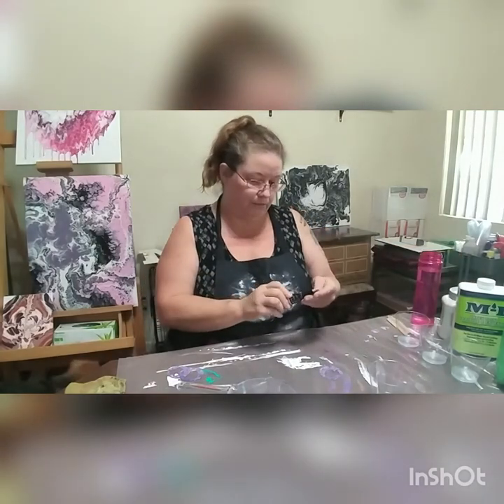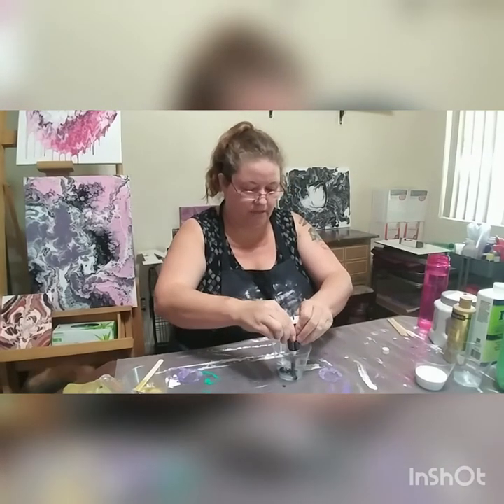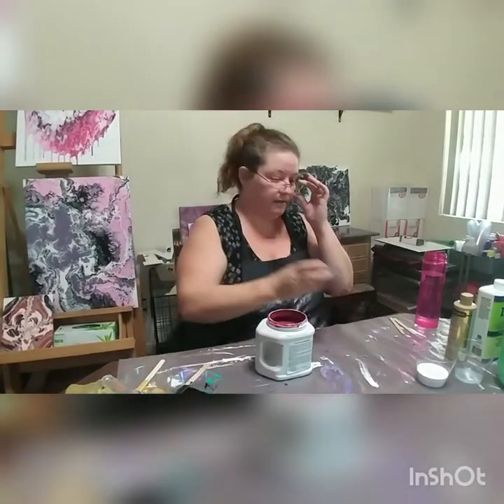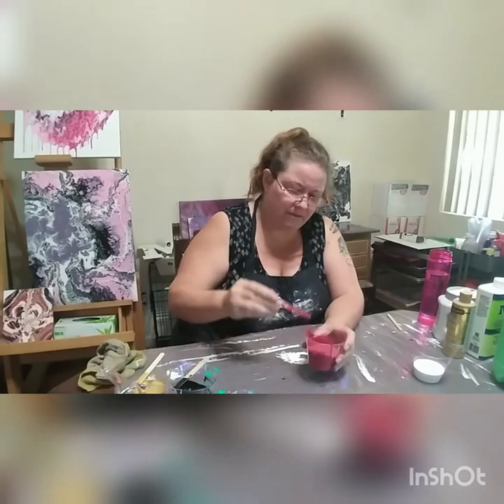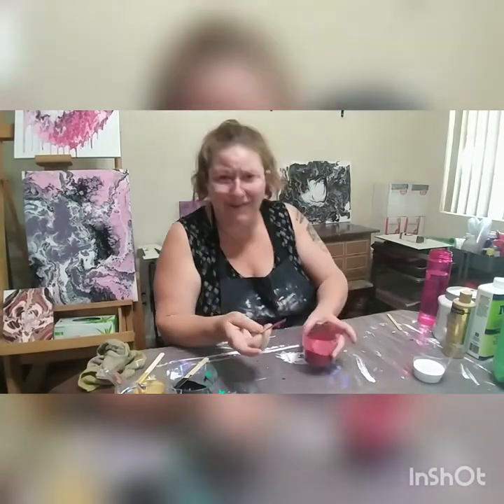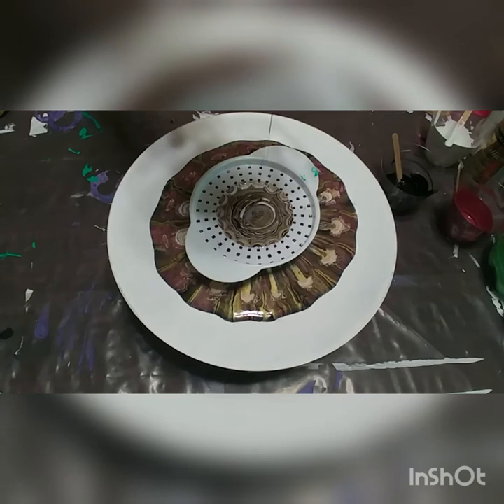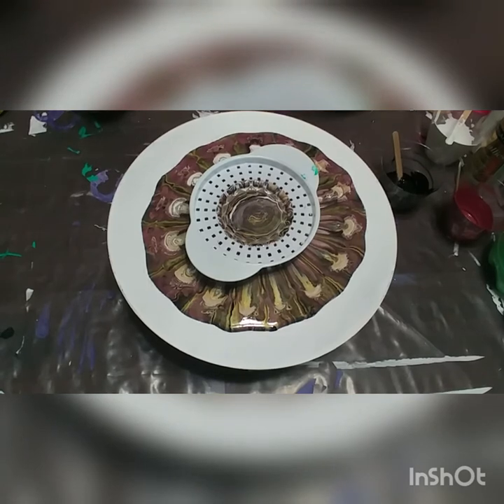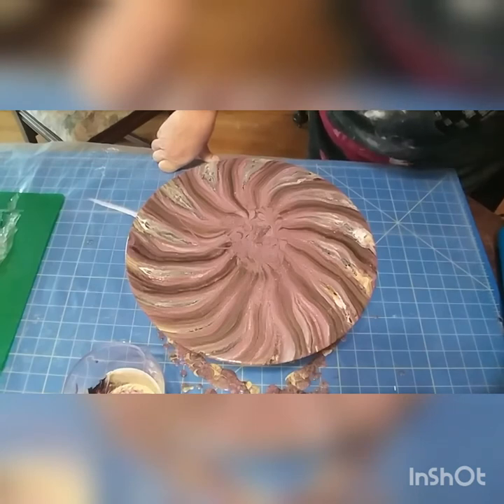Fluid Acrylic Sink Strainer Dirty Pour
Today we will be doing a dirty pour through a sink strainer on a record. Join me as we pour some amaxing paint colors through a sink strainer to see what design is hidden within the paint.

Follow mw on Facebook: Teresa Fay

Products Used:
Glidden Speedwall Quick Dry White Flat
Sherwin Williams Sun Dried Tomato Flat
Deco Art Metalics Acrylic Gold
Artists Loft Acrylic Ivory Black
M-1 Latex Additive & Extender
H2O